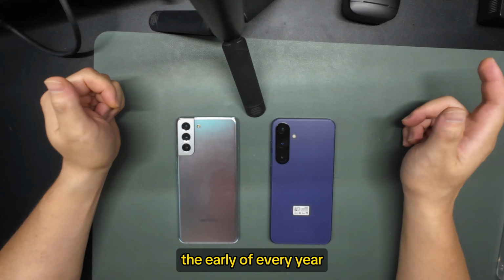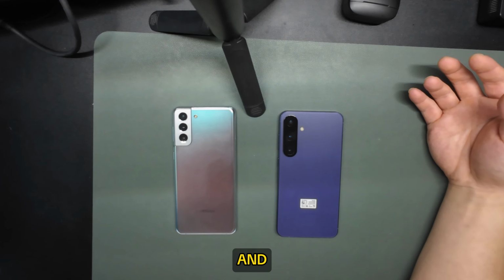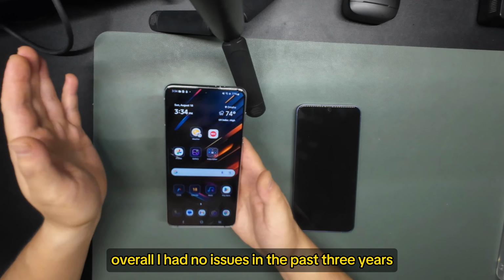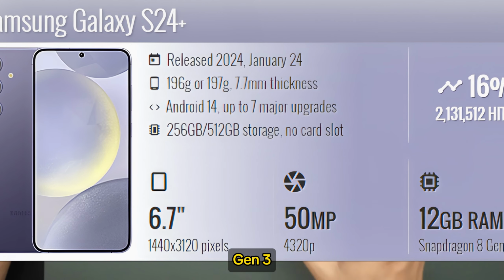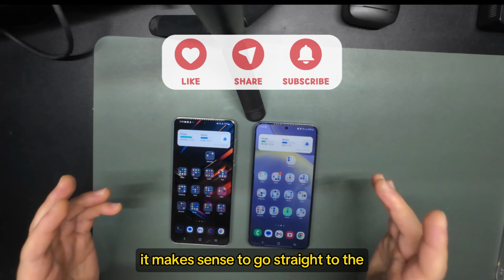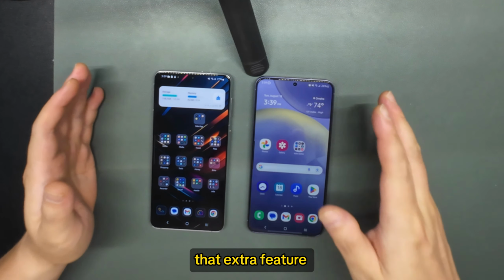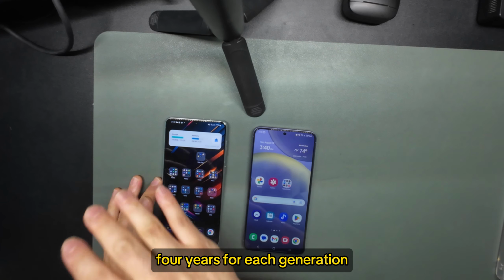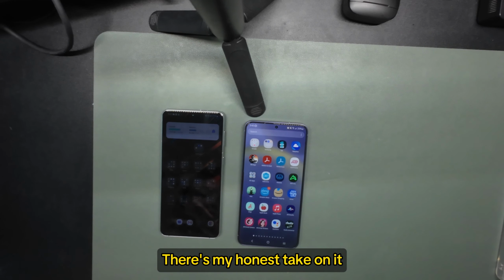Galaxy S21 Users: Upgrade to Galaxy S24+? Key Differences Explained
🔥 Galaxy S21 to S24+: Is It Worth the Upgrade? [Complete Comparison]

Galaxy S21+

Galaxy S24+

Thinking about upgrading your Galaxy S21+ to the new Galaxy S24+? This video breaks down everything you need to know to make an informed decision!

🔍 What We Cover:
- Key differences between S21+ and S24+
- Exciting new AI features on the S24+
- Price comparison and value analysis
- Trade-in options that could save you $$

💡 Is the S24+ worth the investment, or should you stick with your trusty S21+? We dive deep into the specs, performance, and real-world usage to help you decide.

⚠️ Warning: The upgrade cost can be substantial if buying outright. But wait! We'll show you how carrier trade-in deals could make this upgrade a no-brainer.

🕒 Watch till the end for our final verdict and pro tips on getting the best value for your upgrade!